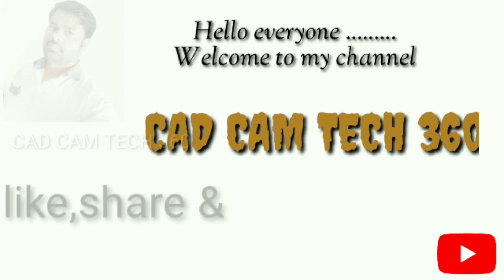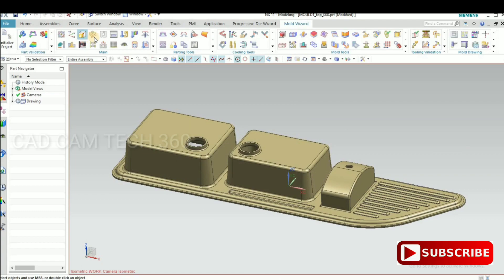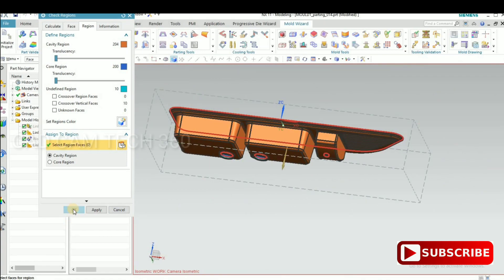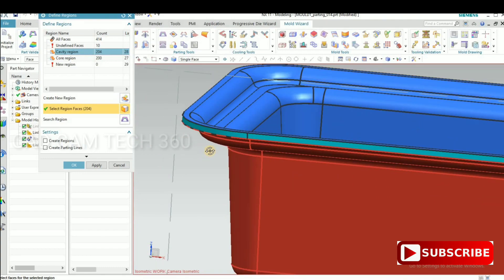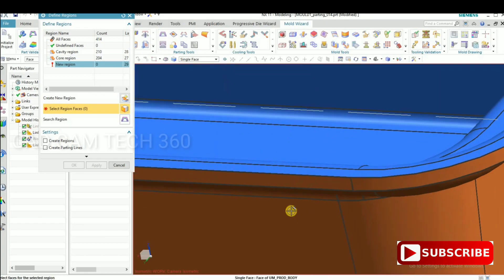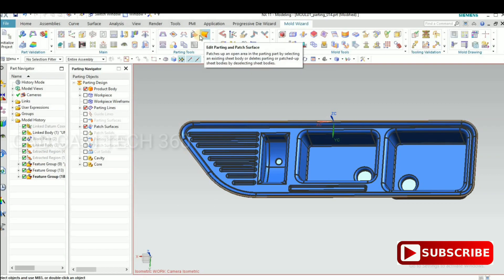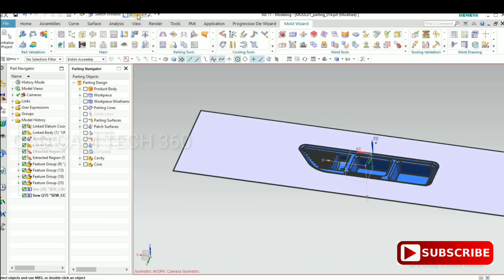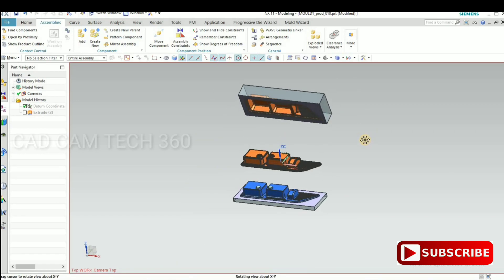NX mould wizard, extract core and cavity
In this video, we learn to extract core and cavity by using Unigraphics software.